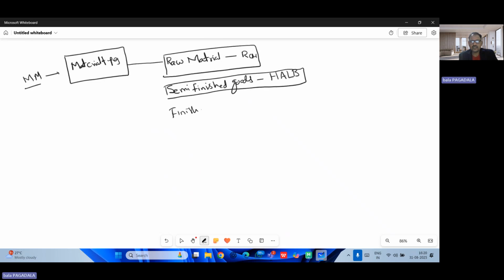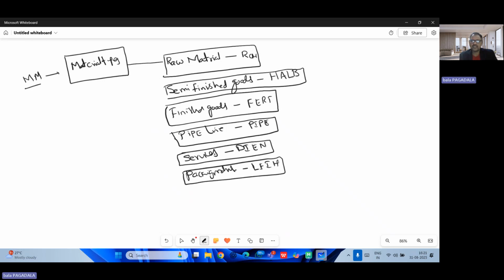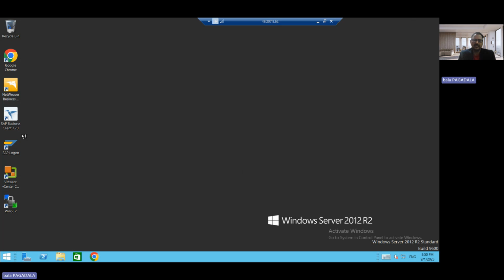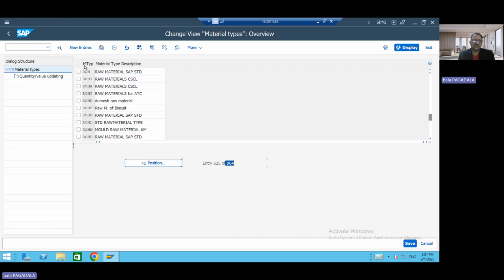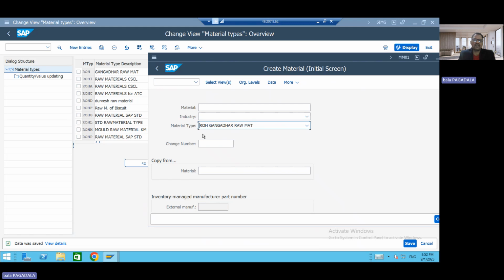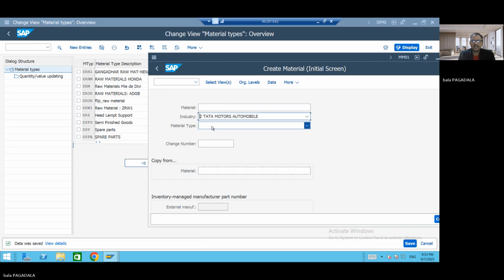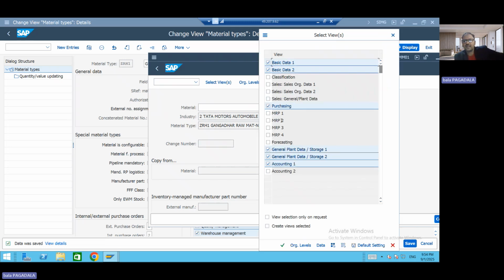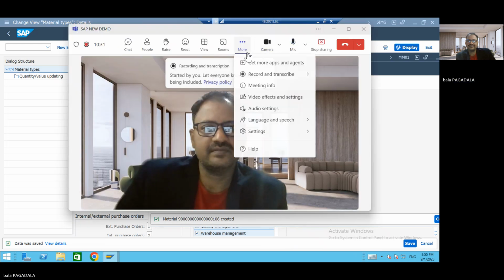SAP Material Type Configuration Practical Session with Examples and testing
SAP Material Type Practical  Configuration Session with Examples  and testing